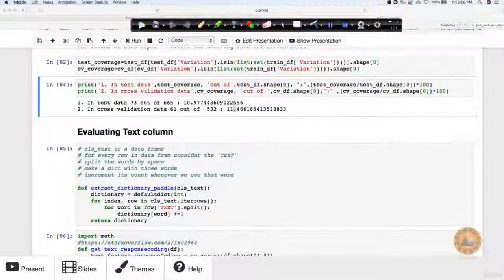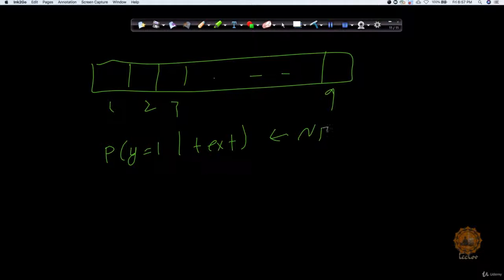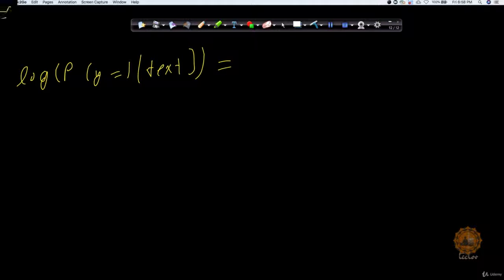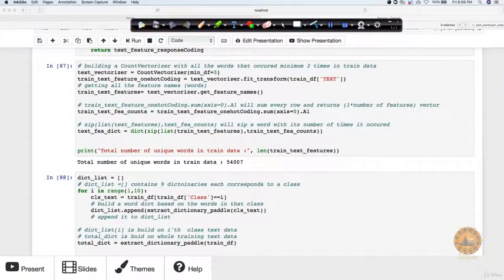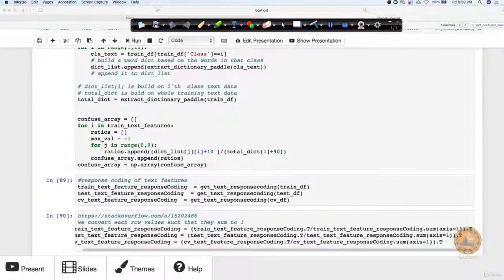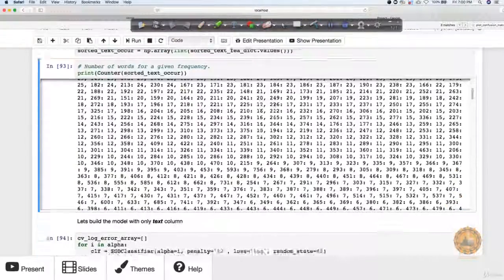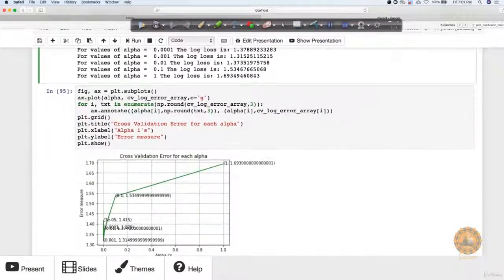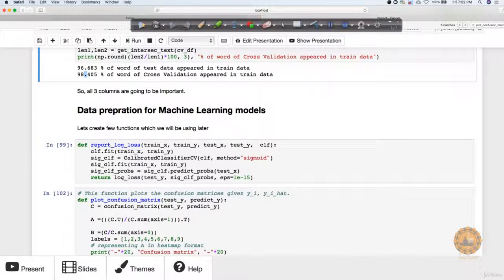14 Third Categorical column